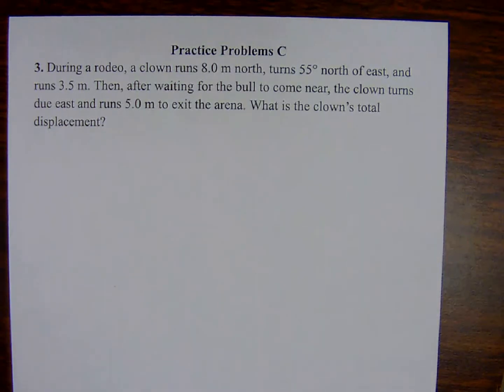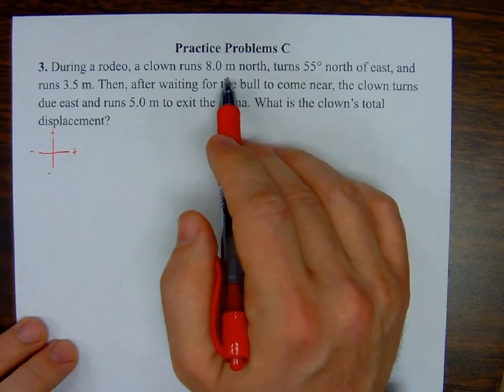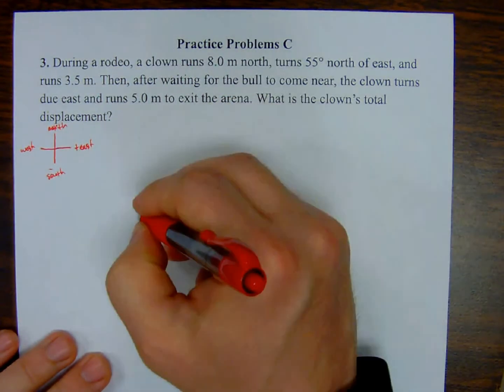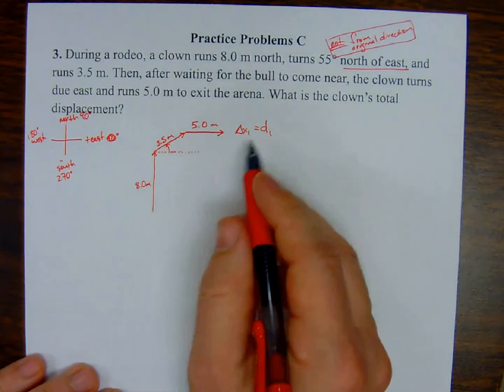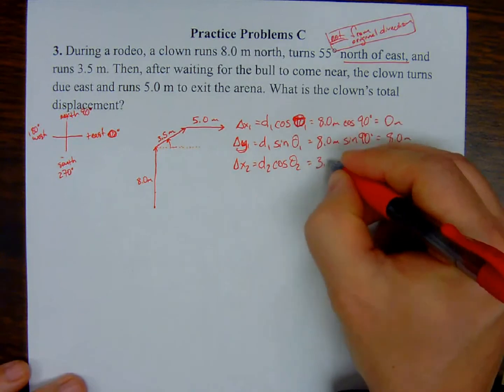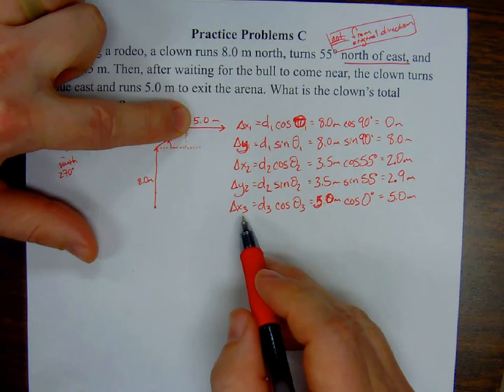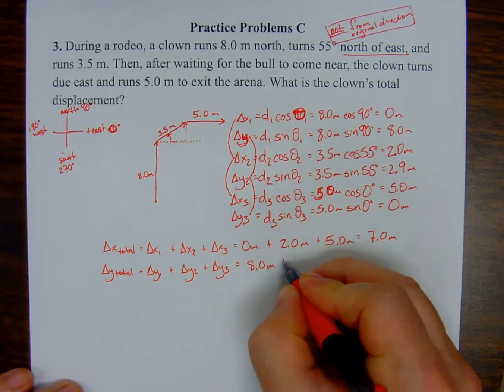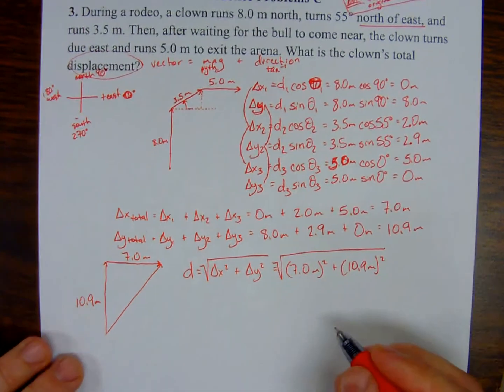Phys Ch 03 Practice Problem C #3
3. During a rodeo, a clown runs 8.0 m north, turns 55° north of east, and runs 3.5 m. Then, after waiting for the bull to come near, the clown turns due east and runs 5.0 m to exit the arena. What is the clown’s total displacement?